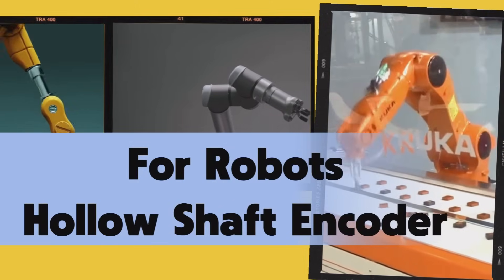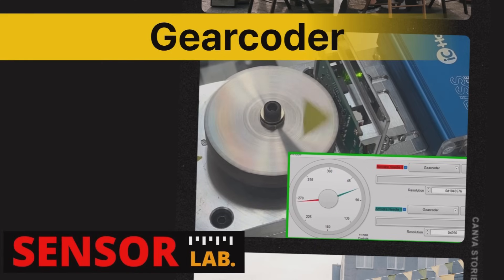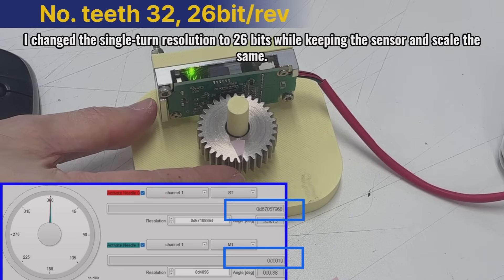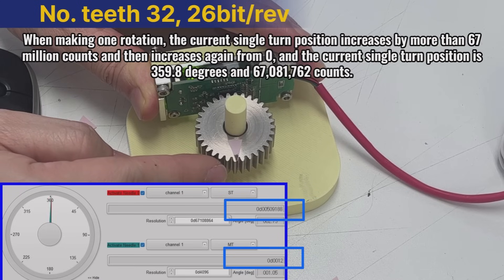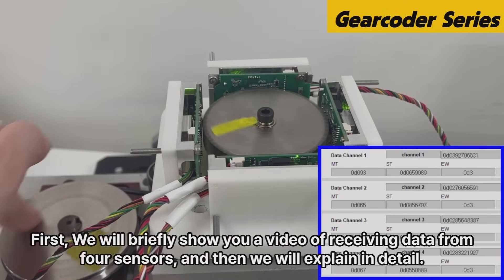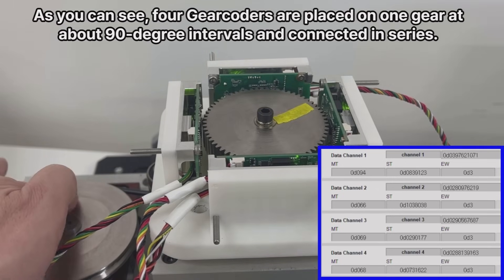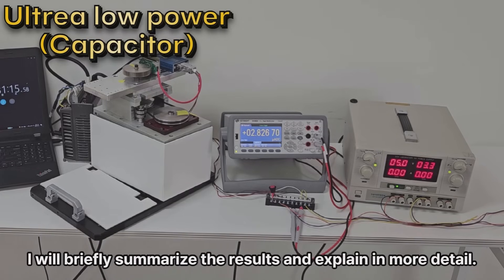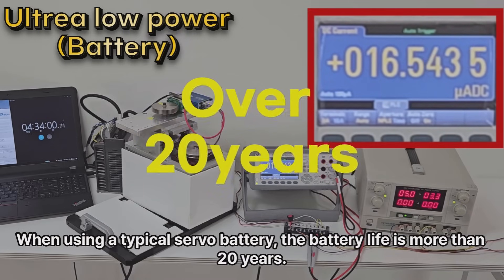Hollow shaft absolute position encoder applied to robot joints. Gearcoder, SensorLab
This is a 3-minute summary video of Gearcoder, a hollow multi-turn absolute position encoder for robots.
We will introduce you to a high-precision multi-turn absolute position sensor optimized for use in robots.

1. Freely design hollow diameter of the Gearcoder, 26-bit resolution
2. Transmitting 4 encoder position data with 1 cable
3. 16uA ultra-low power battery multi-turn absolute position sensor

This sensor is mounted on the output part of a collaborative robot reducer to sense the final position and is suitable for shock detection, teaching, etc.
As you can see, it is a magnetic sensor used in combination with gears.
It is possible to use it in combination with gears or with a magnetic scale as shown in the following application example, but in this video, it is recommended to use it in combination with gears.

SensorLab